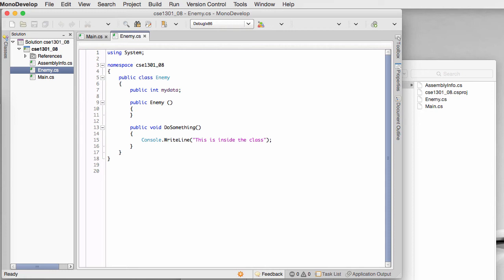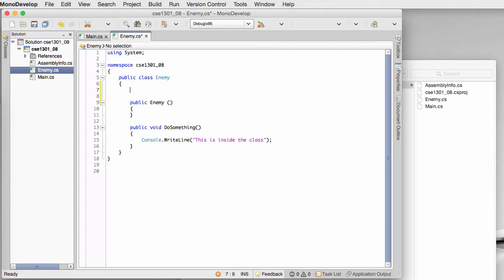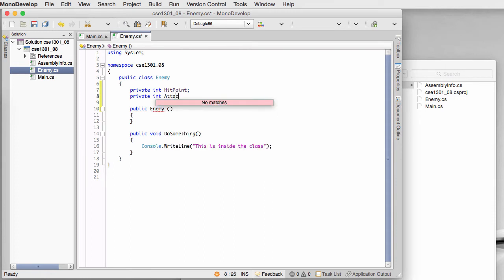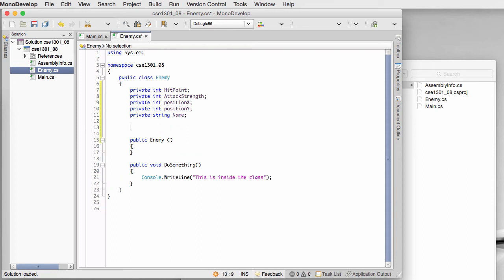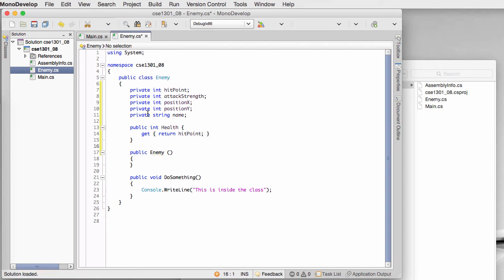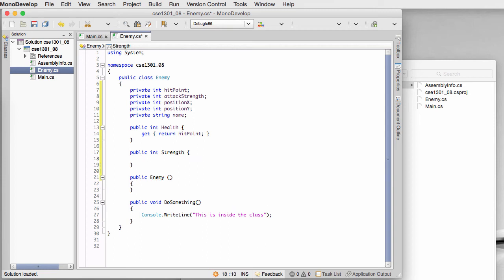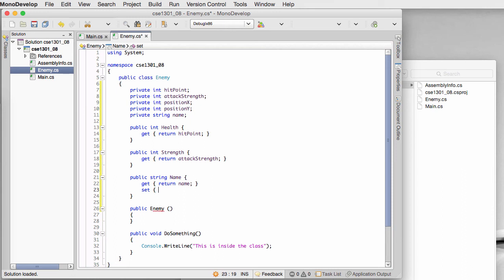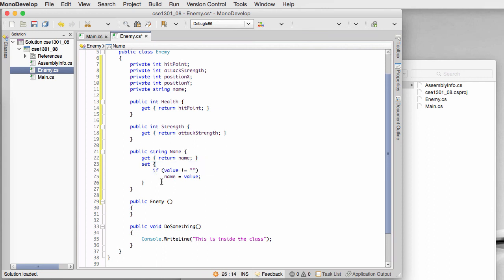cse1301_unity_09